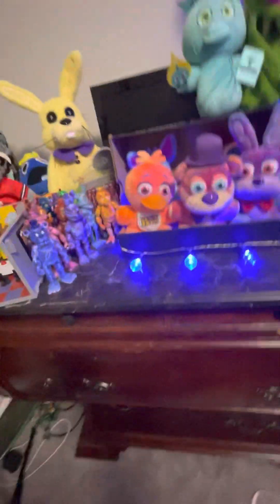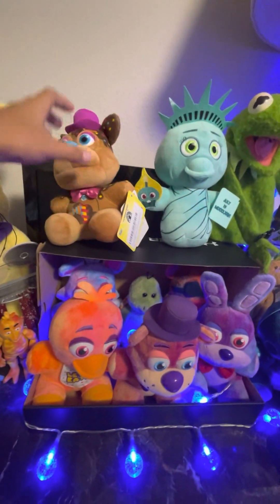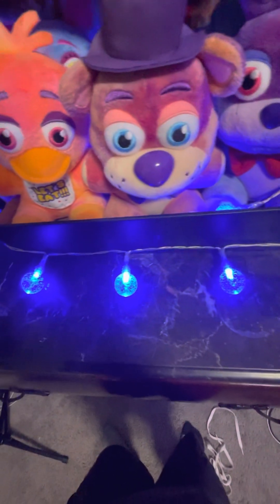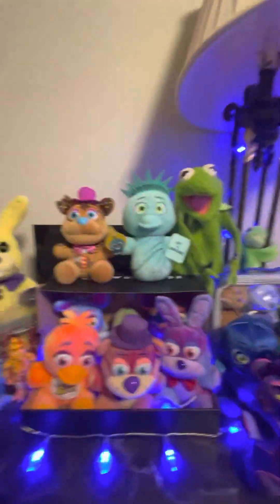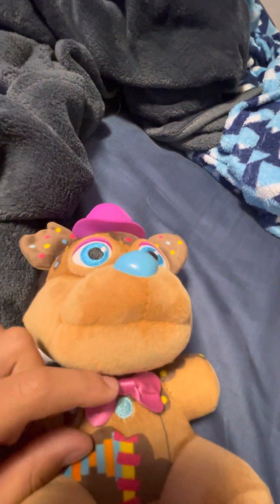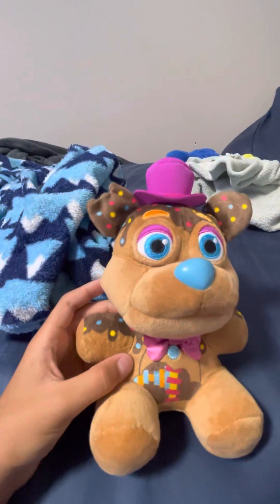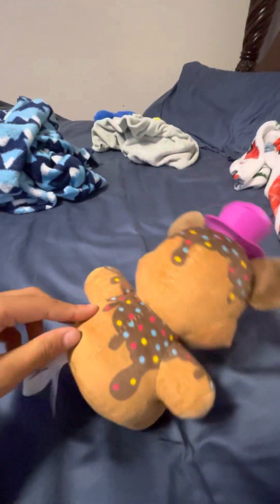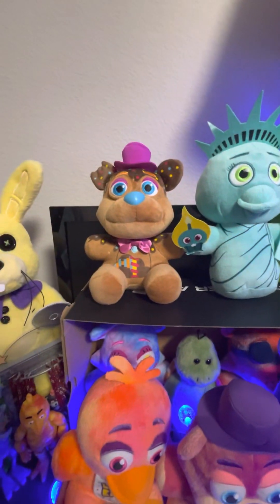New set up and new chocolate Freddy plush